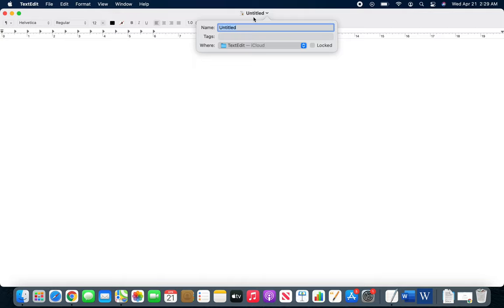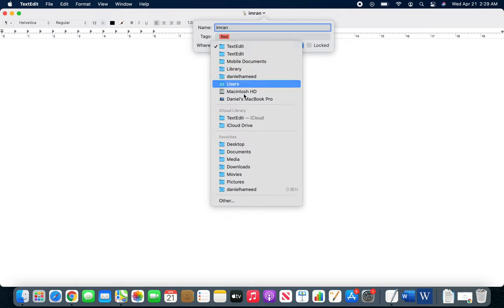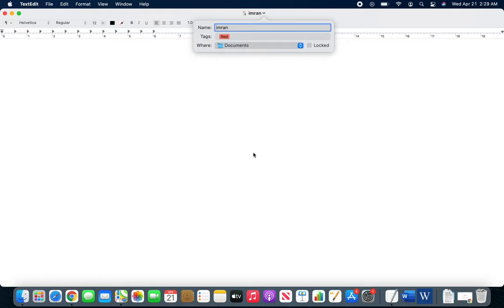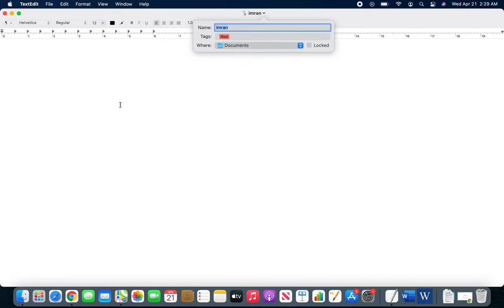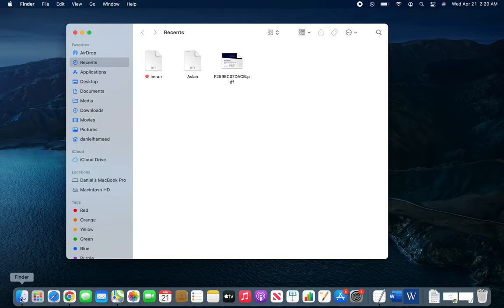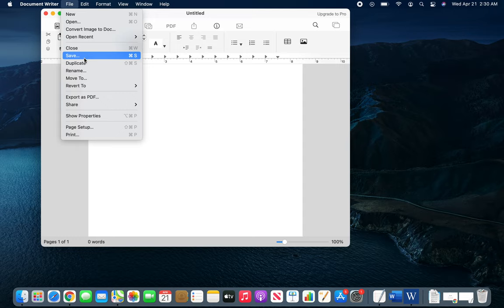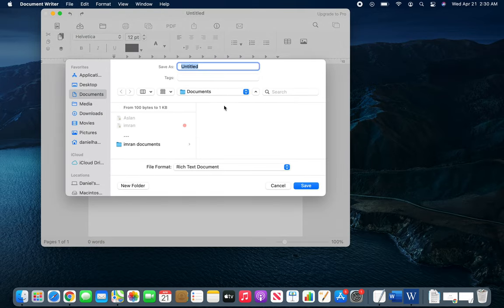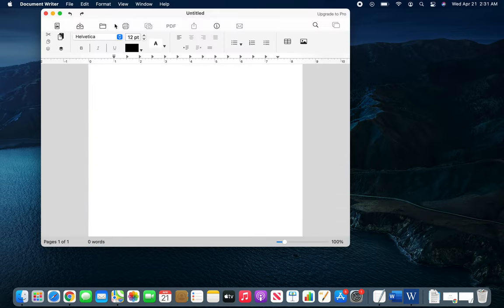macOS - How to Save Files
how to save files in macOS